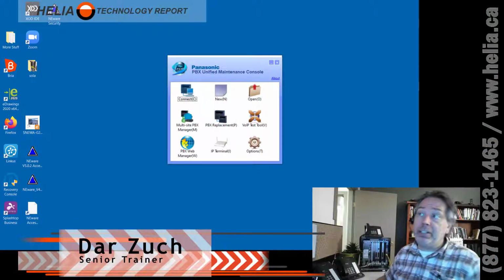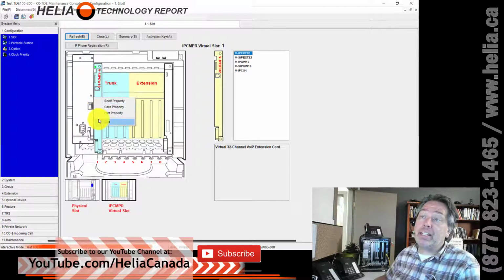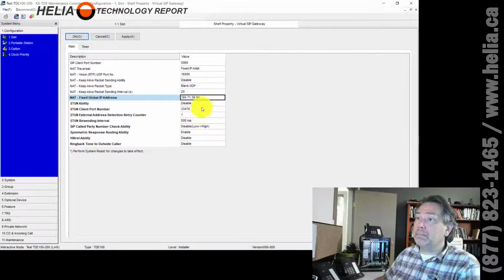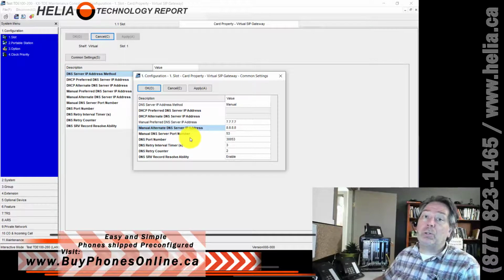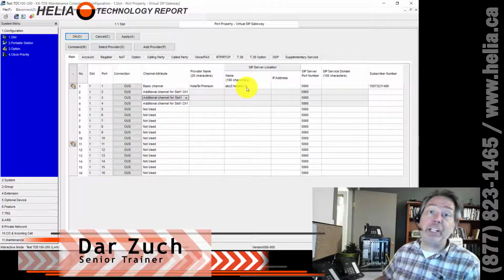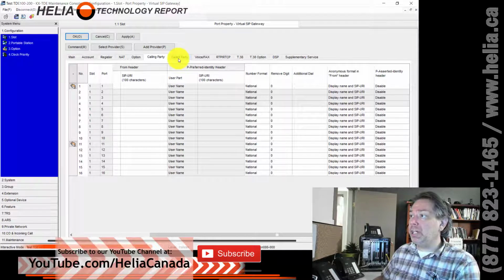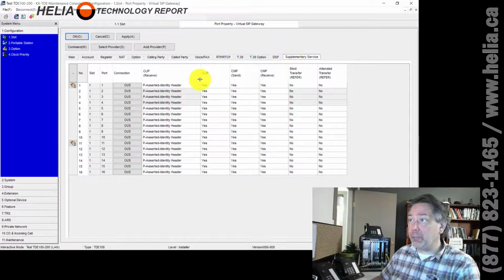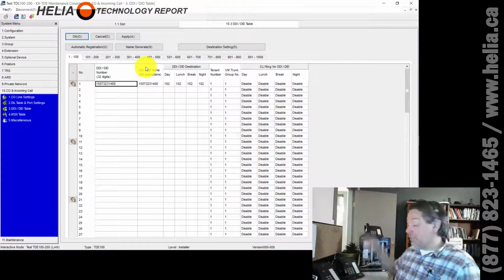How To Configure a Panasonic TDE100 / TDE200 with HELIATEL Premium Lines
Learn how to configure SIP/VoIP phone lines on a Panasonic TDE series phone system.